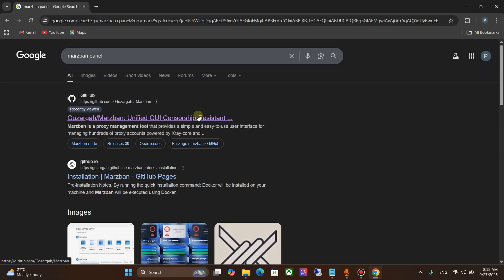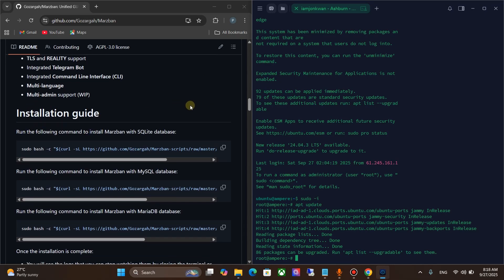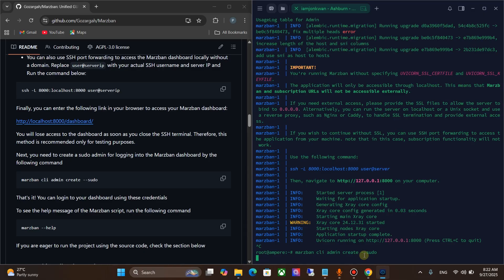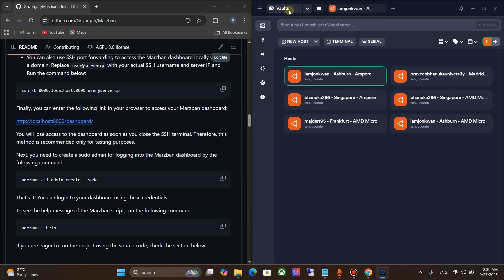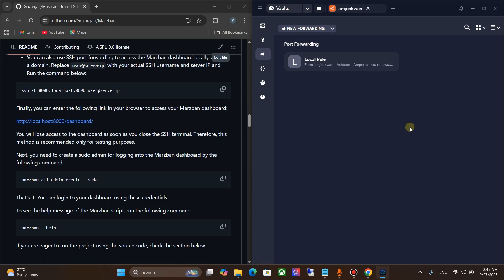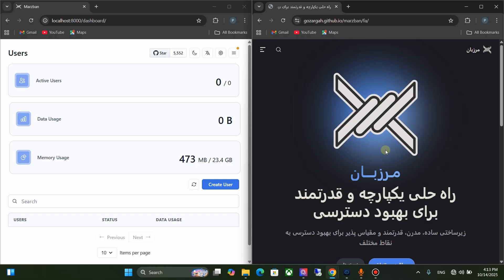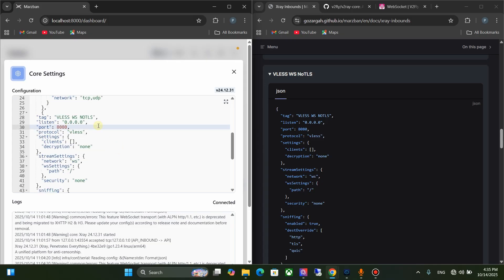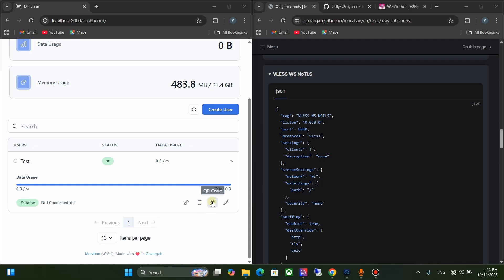How to Install & Setup Marzban Panel: The Complete Guide (VLESS + Port Forwarding)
In this video, I will show you exactly how to install and setup the Marzban Panel on your VPS. We will cover everything from the initial installation using SQLite to configuring VLESS WS NoTLS protocols.

Most importantly, I will show you how to solve the common issue of accessing the Marzban dashboard by setting up Local Port Forwarding in Termius. This ensures you can access your panel securely via localhost even if direct access is blocked.

🚀 In this tutorial, you will learn:
How to install Marzban Panel on a VPS using Termius.
Setting up the admin username and password.
Using Local Port Forwarding (Tunneling) to access the dashboard.
Configuring Xray Inbounds specifically for VLESS WS NoTLS.
How to create users and generate subscription links.

⏱️ Timestamps:
00:00 - Introduction to Marzban Panel
00:23 - Accessing VPS via Termius & Updating Packages
01:20 - Installing Marzban (SQLite Database)
02:37 - Creating Admin Username & Password
03:40 - Crucial Step: Setting up Local Port Forwarding (Access Dashboard)
05:44 - Logging into Marzban Panel
06:06 - Configuring Xray Inbounds (VLESS WS NoTLS)
07:56 - Creating a User & Generating Subscription Links
08:40 - Conclusion